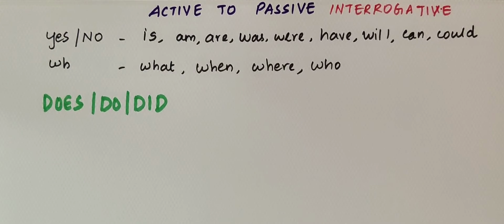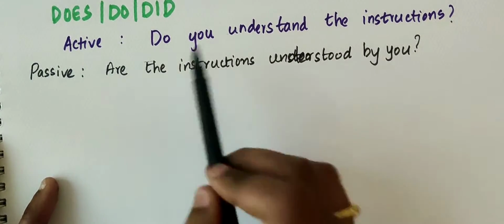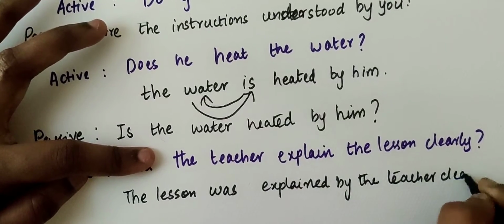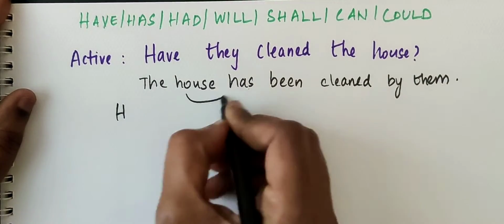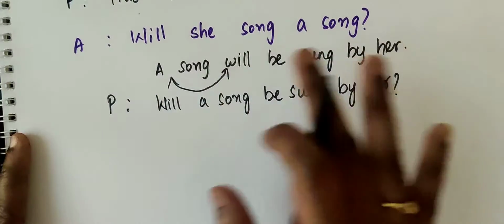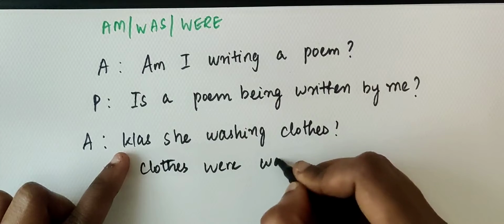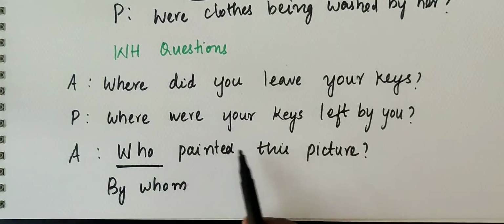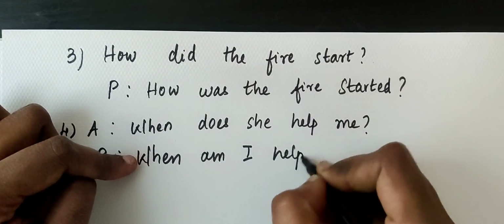Interrogative Sentences Voice Change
The question words when, why, where, how or what does not change their position at the beginning of the sentence when the active voice is changed into the passive voice. Note that who changes to by whom and whom into who.
The primary auxiliary verbs do, does or did does not appear in the passive form.

The verbs has, have, had, will, shall, can, may etc., do not change their position at the beginning of the sentence when the active voice is changed to the passive voice.
Voice Change Active to Passive rules with examples
Active Voice : subject performs the action and object recieves it.
Passive Voice : More importance to the object that recieves the action.